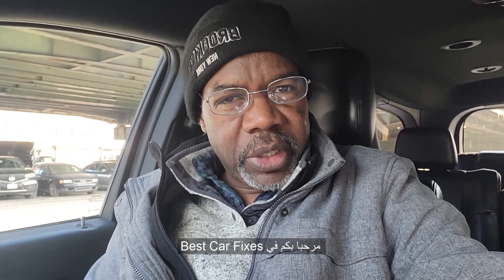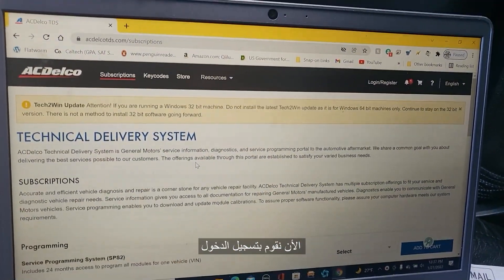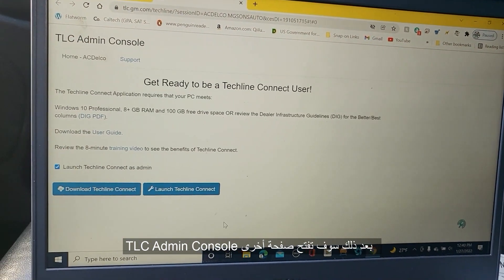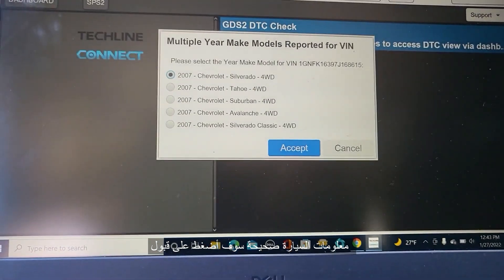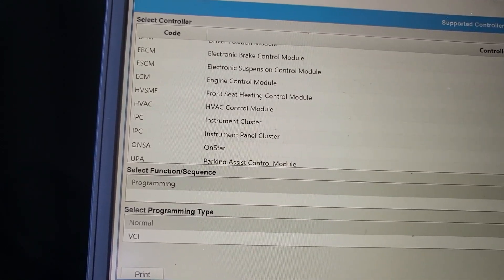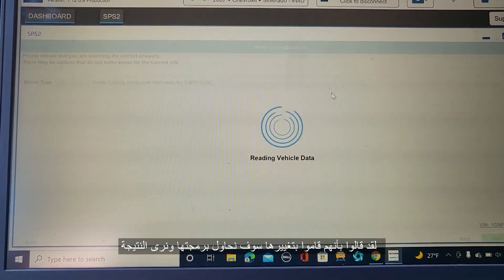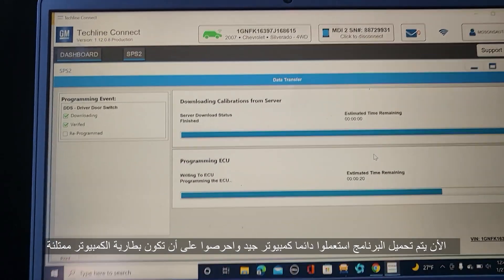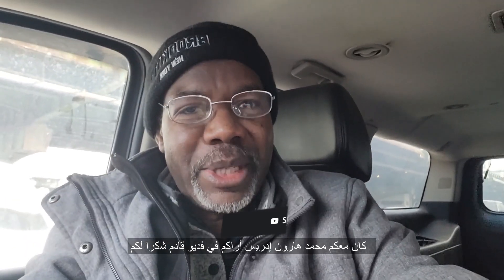Chevrolet Suburban Door Switch Programming Using SPS2 ✔️ برمجة أزرار الابواب على شيفروليه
Hello 👋🤗,
Today we are going to see how to buy a license for Techline Connect and how to do programming with SPS2.
This Chevrolet had its door driver switch replaced. The switches doesn't not work until you run a programming procedure using SPS2.
This is a Chevrolet Suburban it same process for other Chevrolet cars like Chevrolet Silverado Basically all the GM Family.
And Find it Informative.